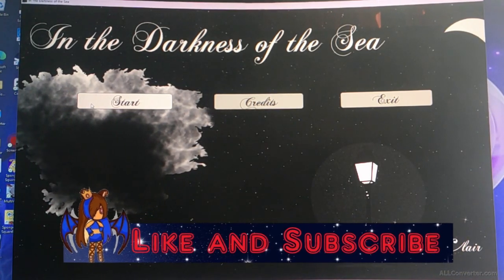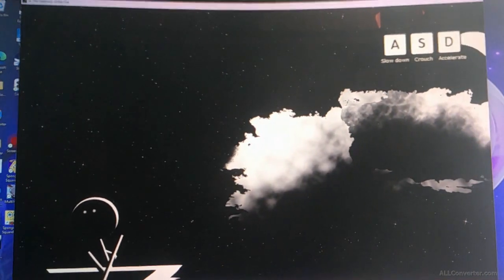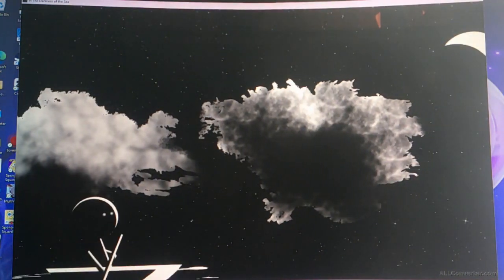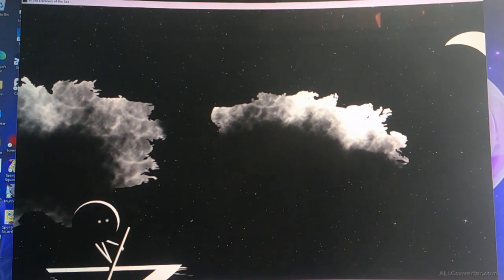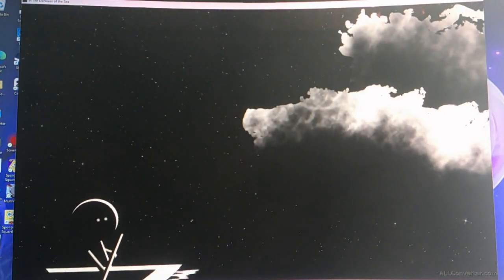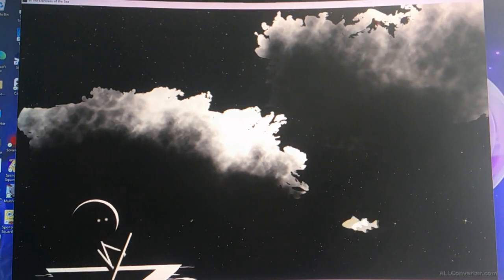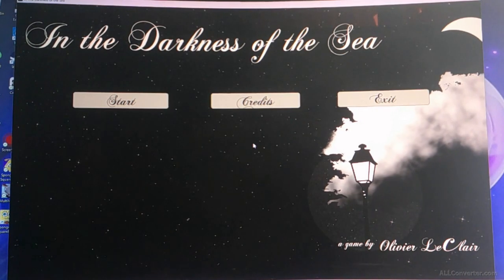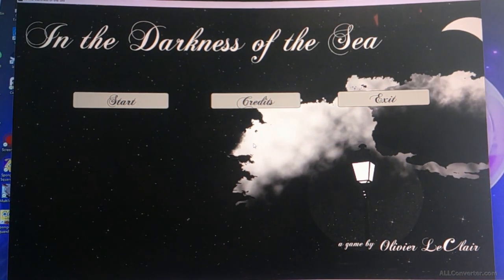Cursed Witch is perplexed on how short this is || In the Darkness of the Sea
Cursed Witch and I play a very short game, and we're surprised how short it was. We feel cheated about it.